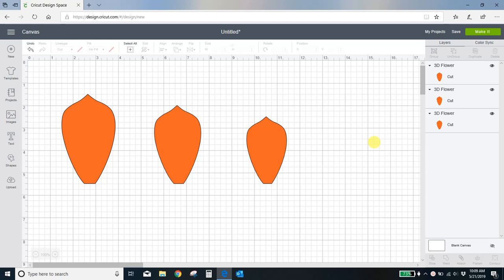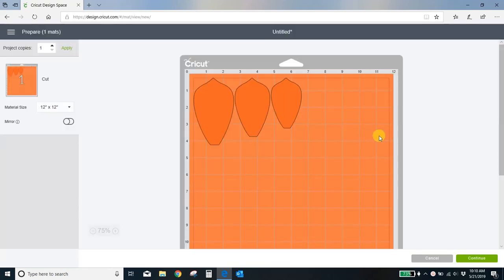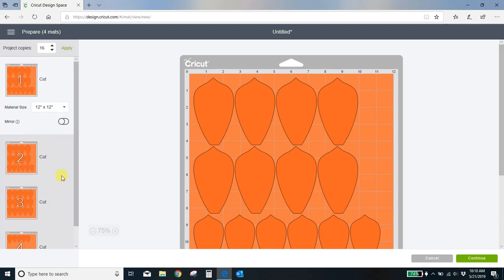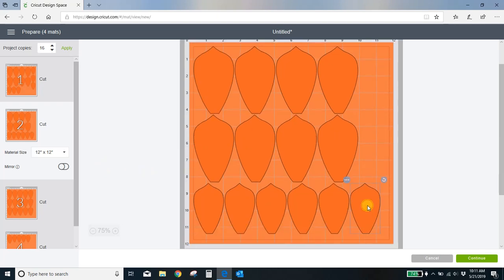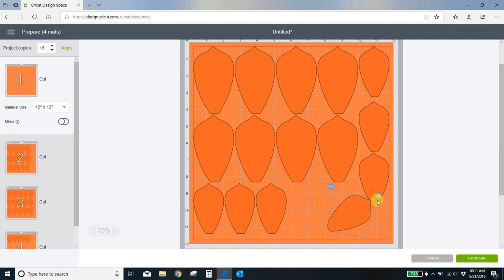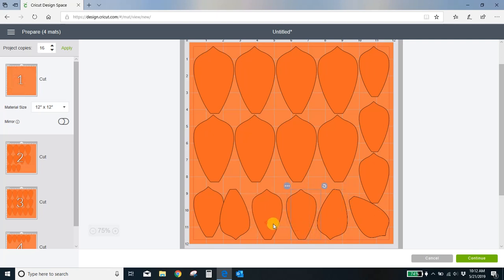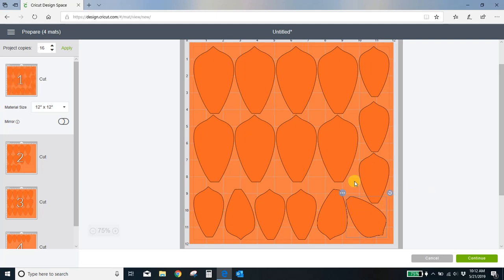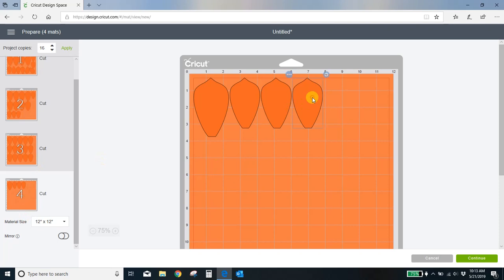How to rearrange Cricut Mats to save on material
This video will show you how to rearrange your cut mats in Cricut Design Space to get the most out of each mat so you can save on material cost.